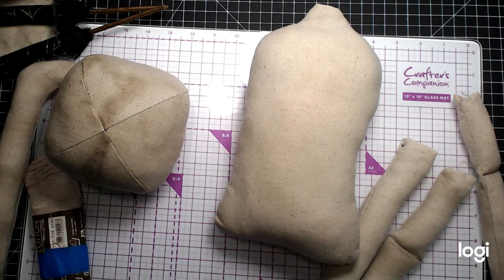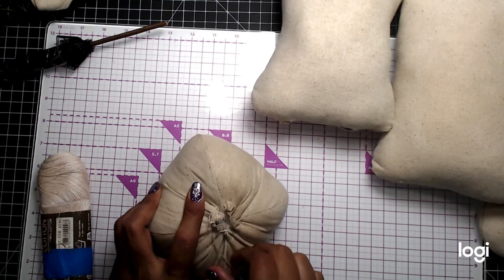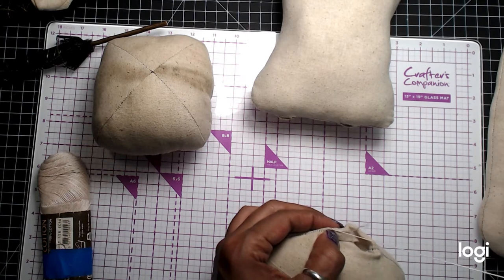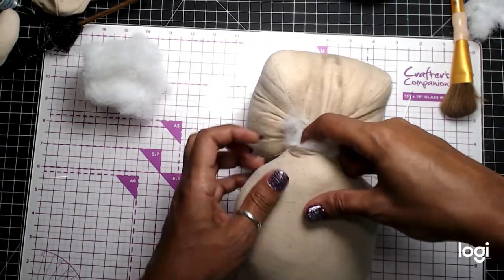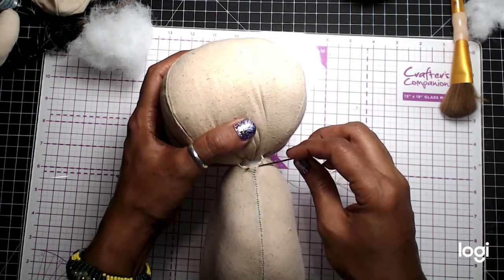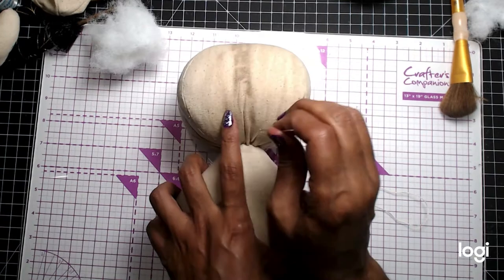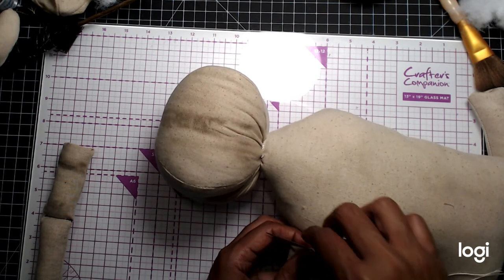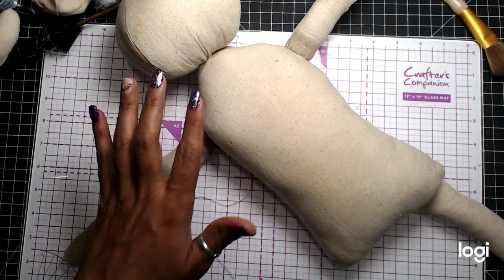Primitive Witch Doll Tutorial Part 2#Halloween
In this video I will walk you through some of the steps that I take to create primitive dolls.  These dolls are easy and fun to make.  You will use basic sewing needle to stitch the dolls arms, legs, and heads to the main cloth body.  You will also need paint and other supplies.  If you like making dolls watch the video and I hope you enjoy it.
Also, share my channel with friends and family. Sharing is Caring!

Blending Brushes:

1/4" Scor Tape 3 Rolls:

BEAD CAPS:

BLACK CHIPBOARD: